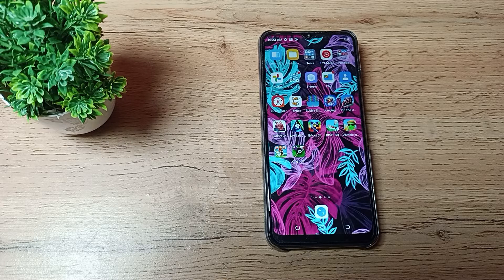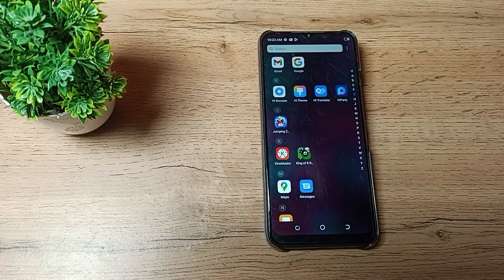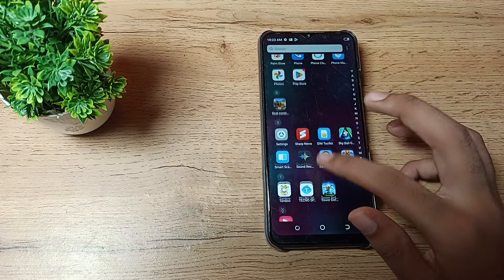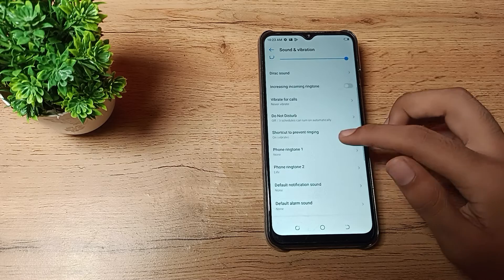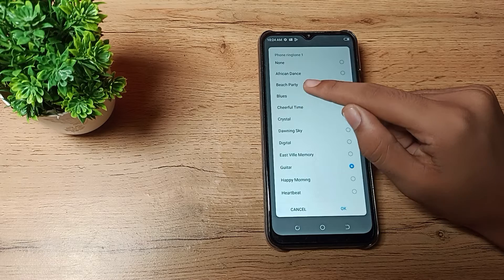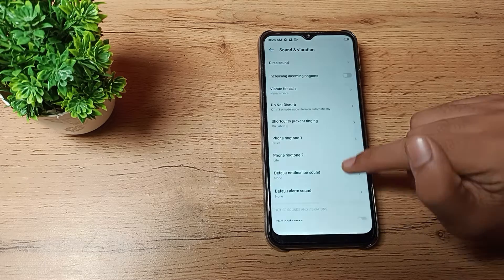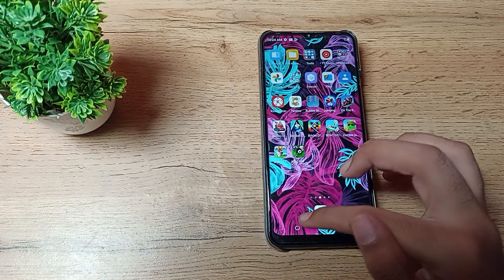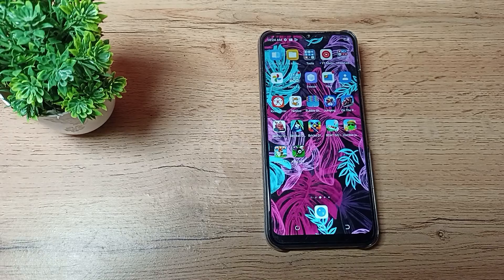How to Set Phone Ringtone in tecno spark 7 phone, phone ringtone setting